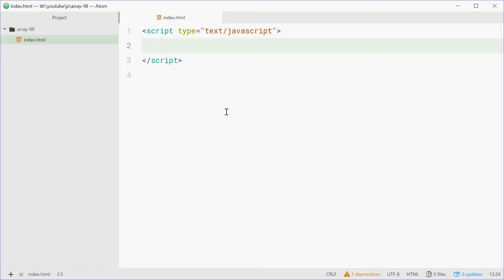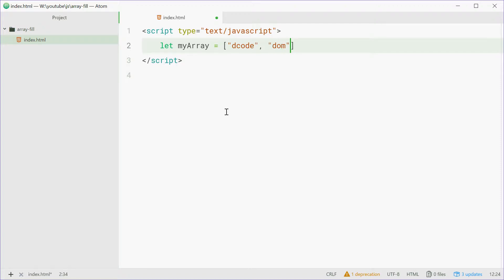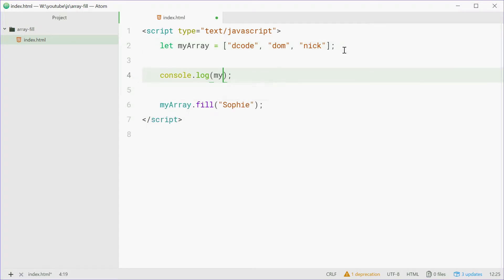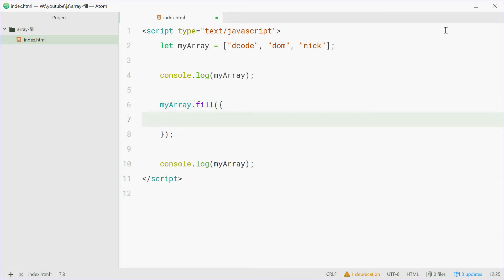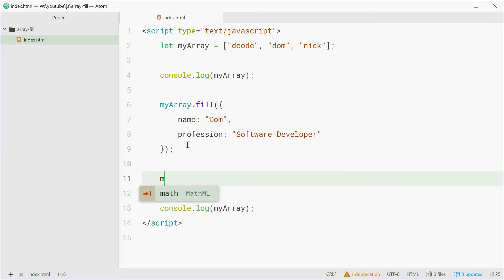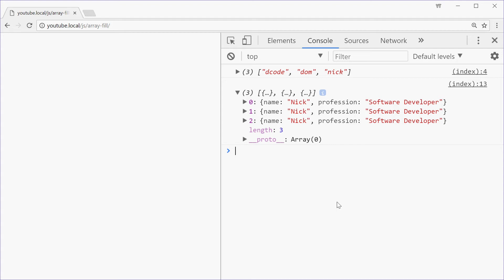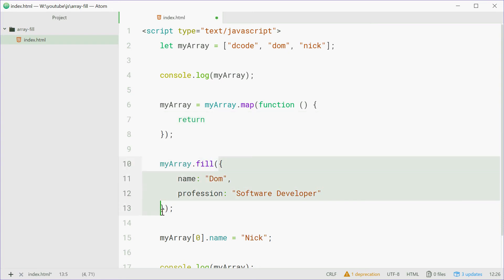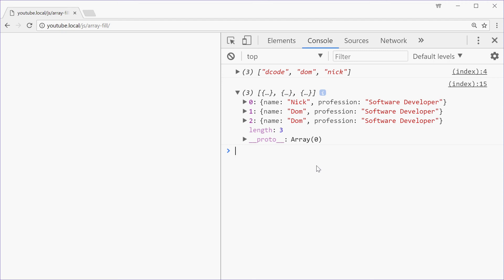Array 'fill' method in Javascript (Array.prototype.fill)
The 'fill' method allows you to fill an array with a single value that you pass in. This is clearly useful if you wanted to change the value of all elements in an array at once.

With objects however, only one object gets created and each element instead has a reference to that object. Instead you'll want to use the 'map' method to achieve the same effect - which we also cover in this video.